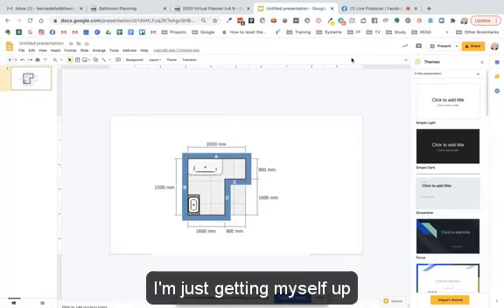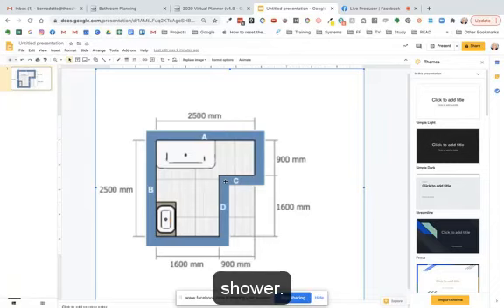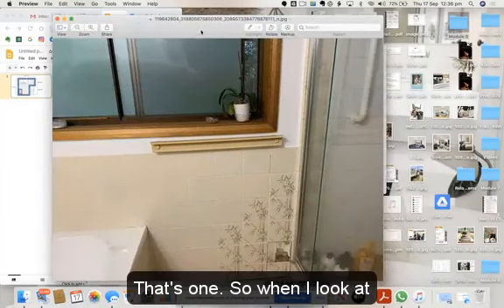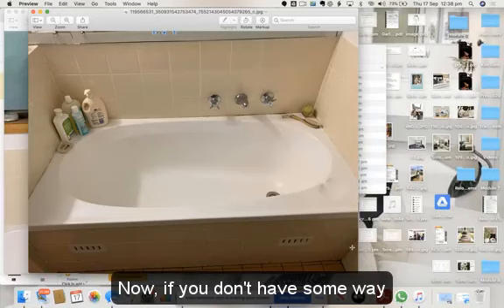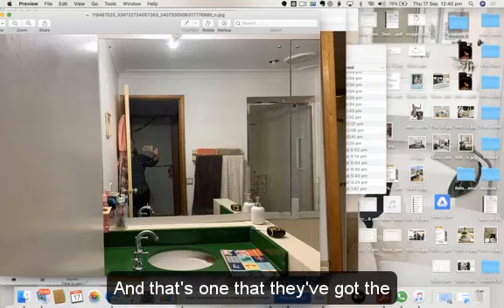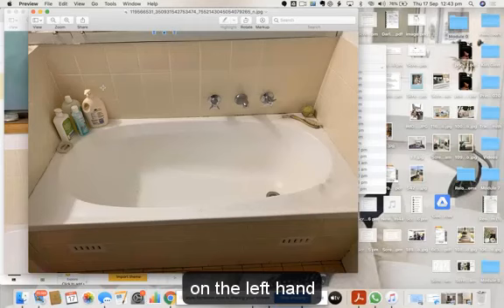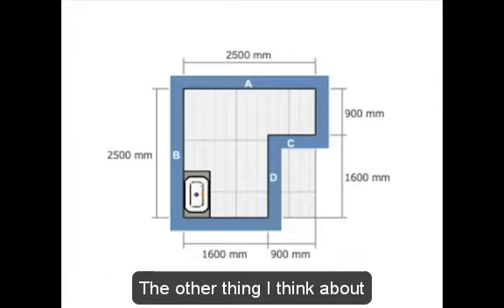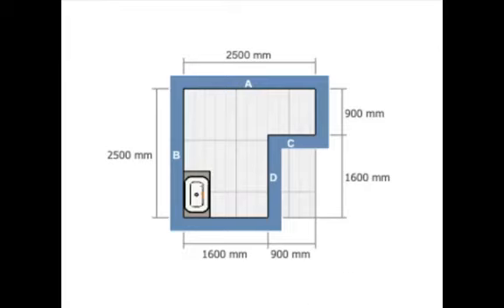Bathroom Planning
Keep it Simple and Practical